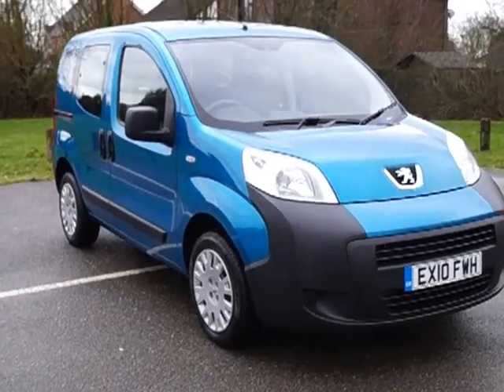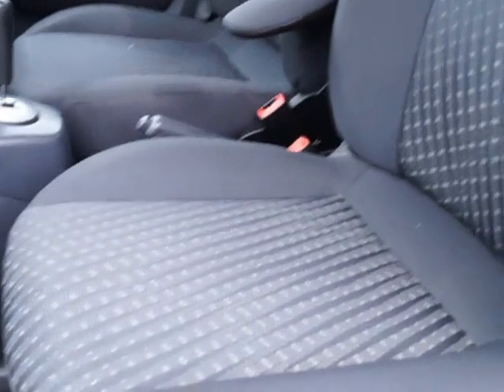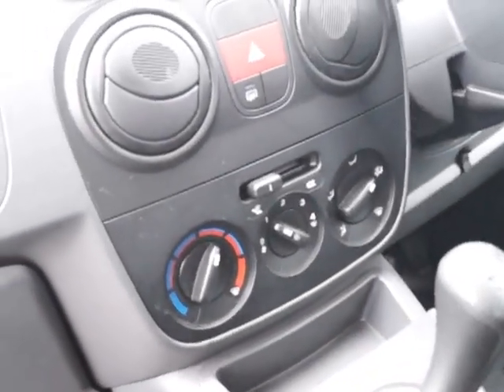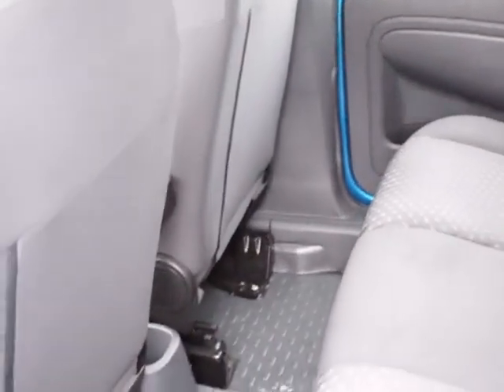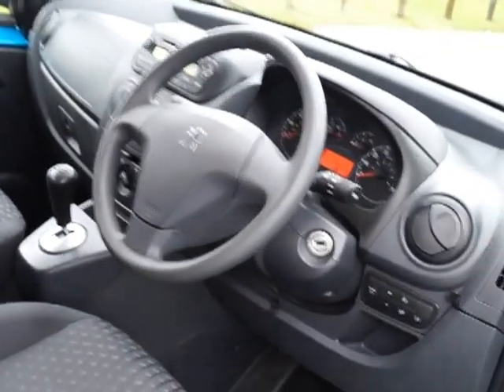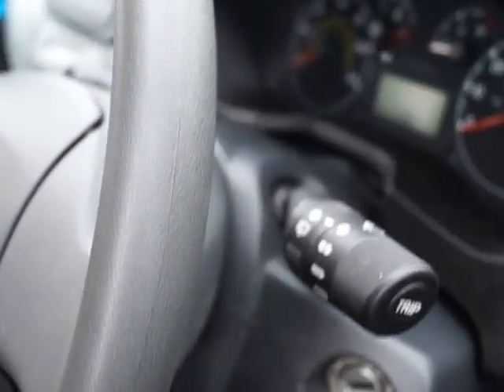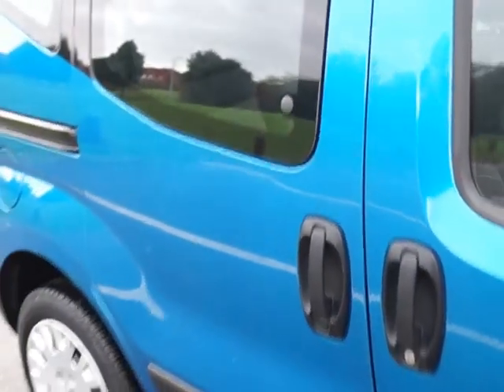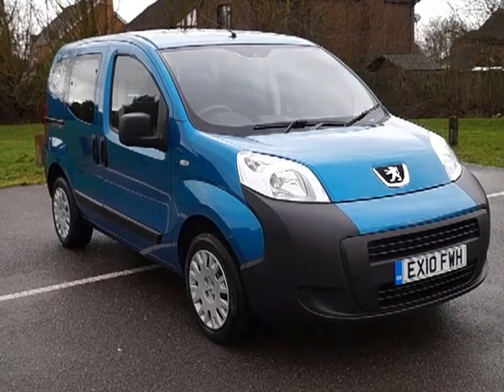Used Peugeot Bipper Tepee For Sale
Used Peugeot Bipper Tepee S (HDi 2-tronic)1399cc